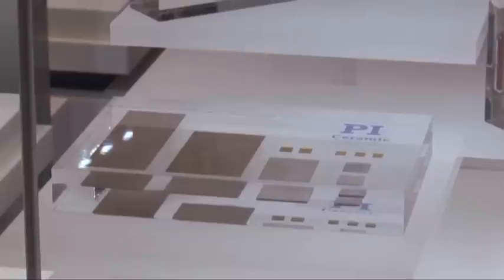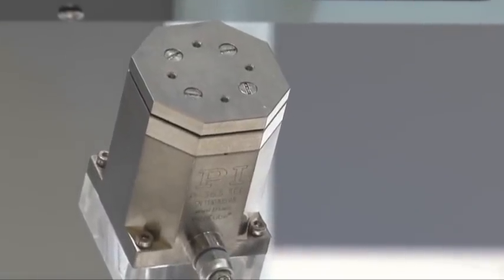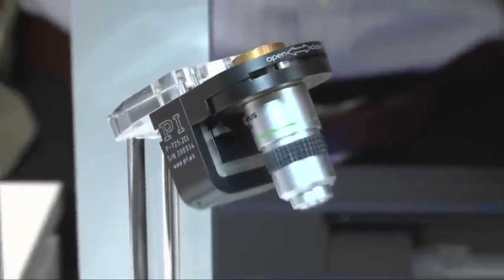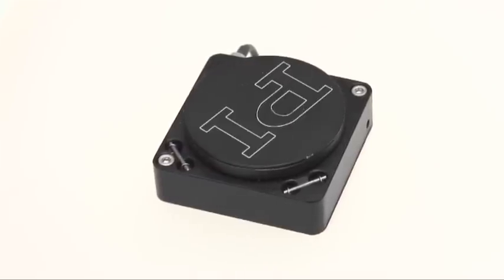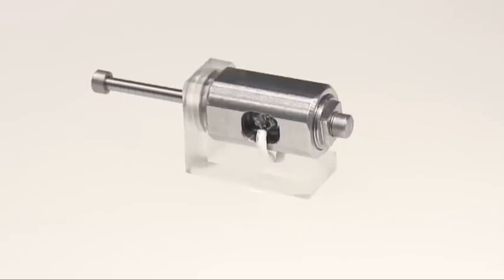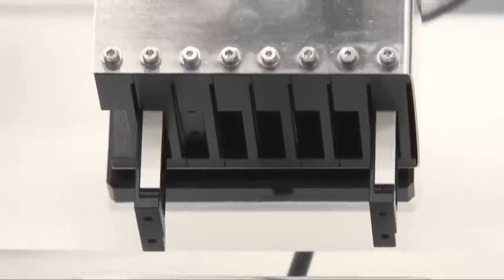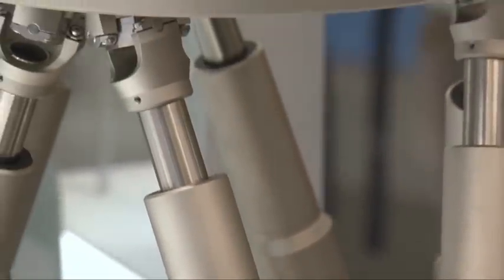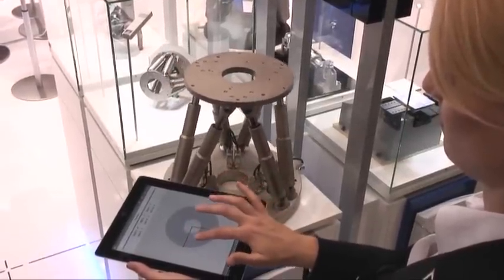Precision Motion and Positioning Technologies explained at Laser World of Photonics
Precision Motion and Nano Positioning Stages: PI Presents the Latest Trends in Nano-Positioning and Piezo Technologies at this year's Laser / World of Photonics Conference .  More

Hexapod Control via Apple iPad, Medical Piezo Applicaitons,  Ceramic Motors, Nanopositioning Systems,  Microscope Stages,  Active Optics etc